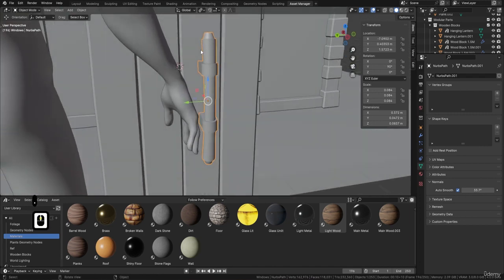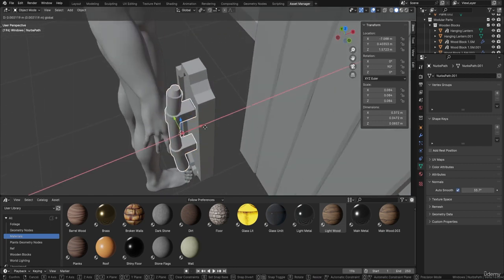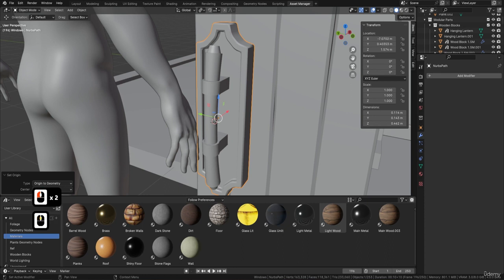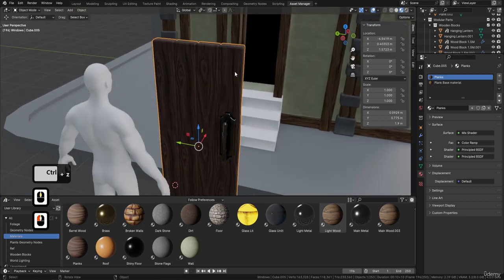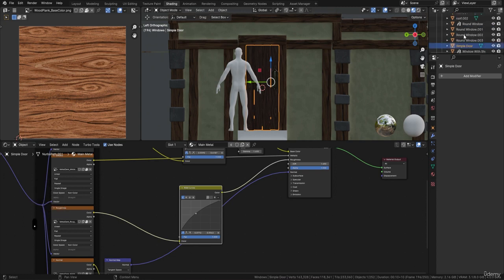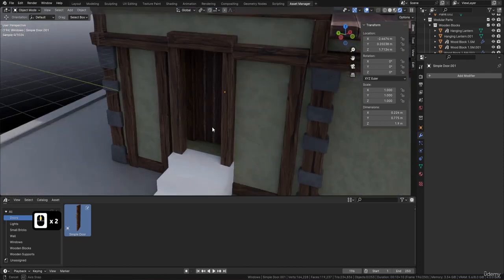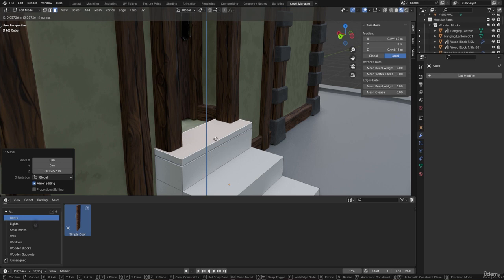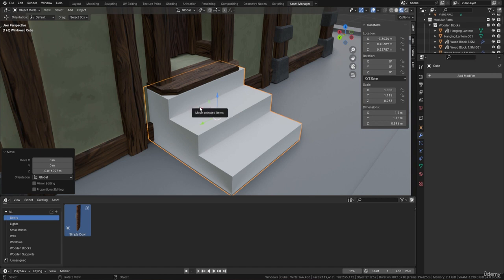5 Lesson 55 Final Touches to Wooden Doors in Blender Taverns